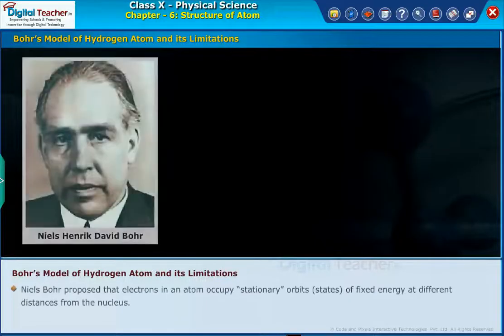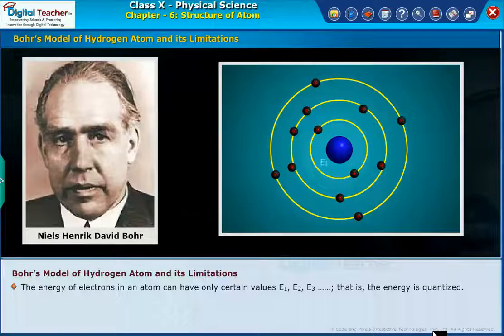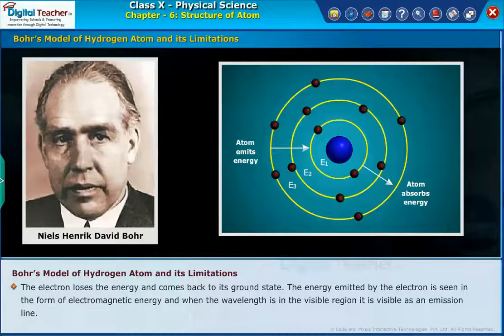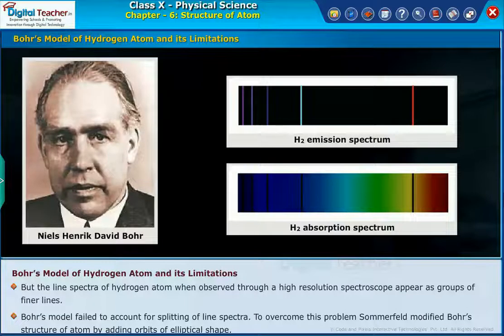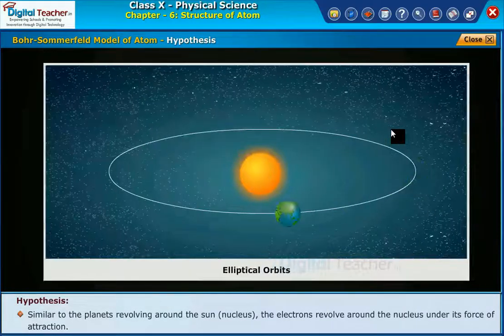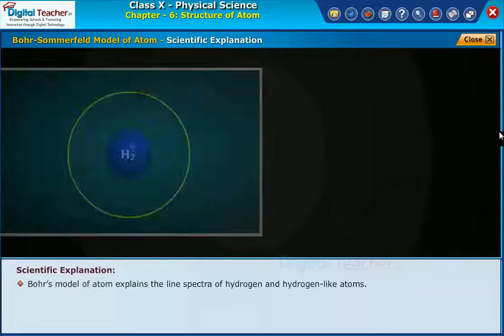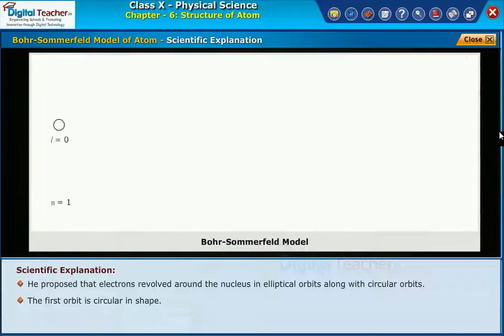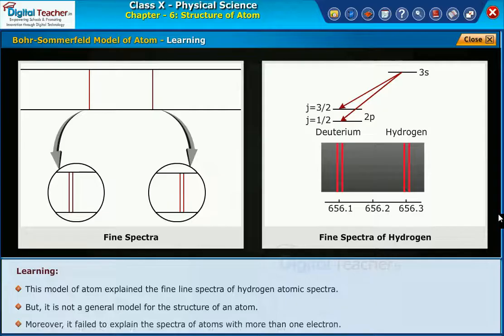Bhor' Model - Structure of Atom, Class 10 Physics | Digital Teacher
Bohr's model consists of a small nucleus (positively charged) surrounded by negative electrons moving around the nucleus in orbits.